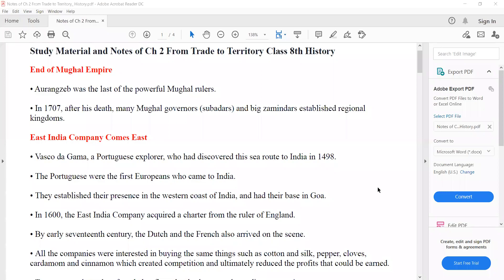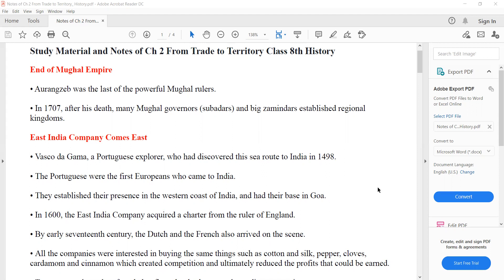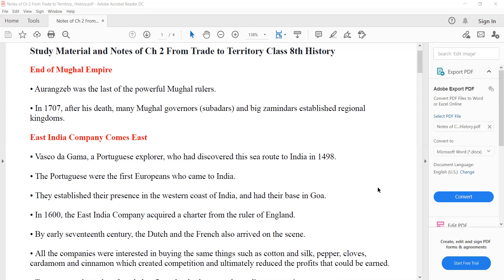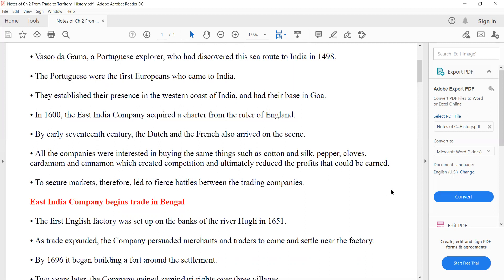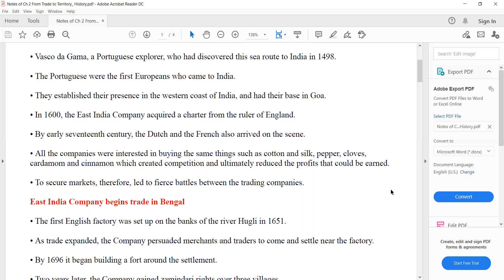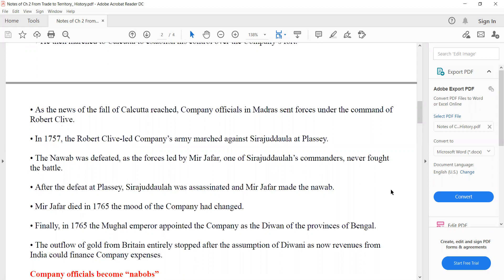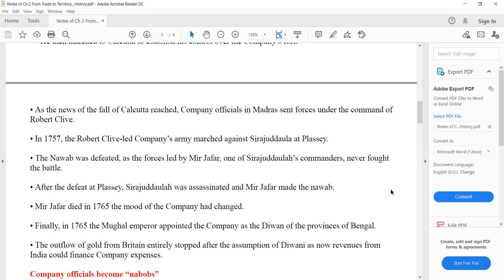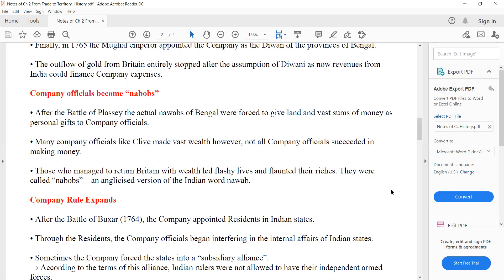HISTORY CH 2FROM TRADE TO